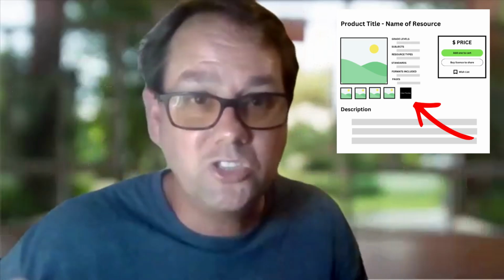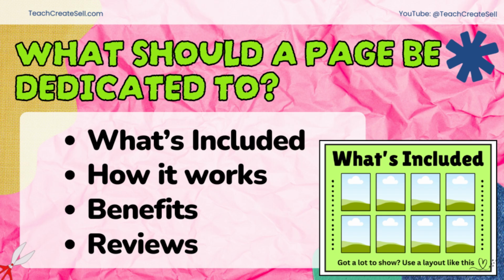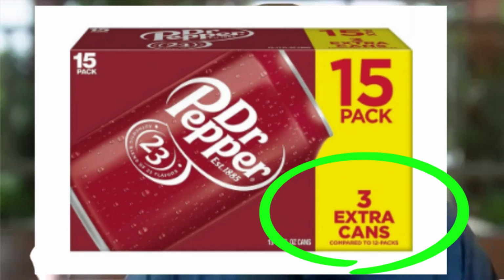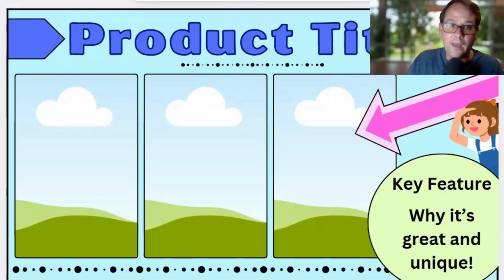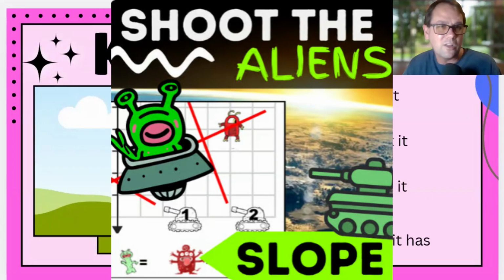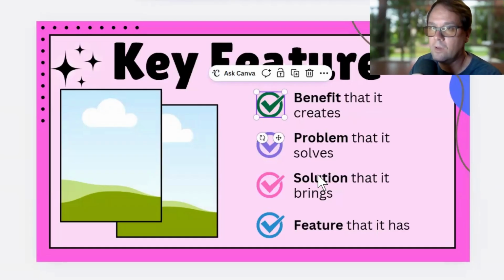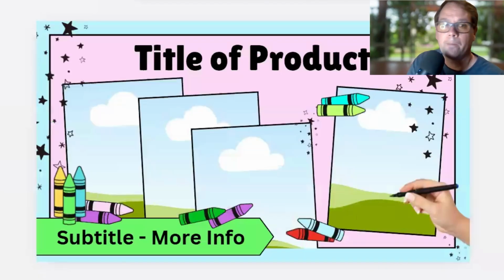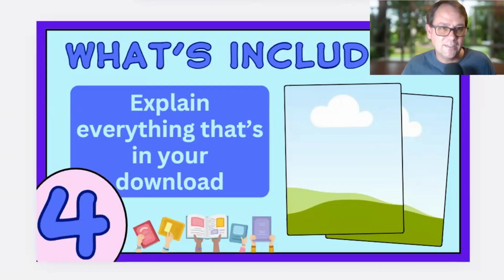TpT Preview File Best Practices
TeachersPayTeachers has said that including a preview file dramatically increases your conversion rates. But what should they look like? What should be on each page? How do you make them look good?

We answer this and several more questions in this recent training on preview files, filmed inside the Amplify membership hosted by Chris Skierski.

You will see a template alluded to.